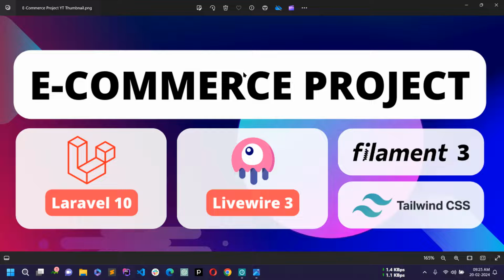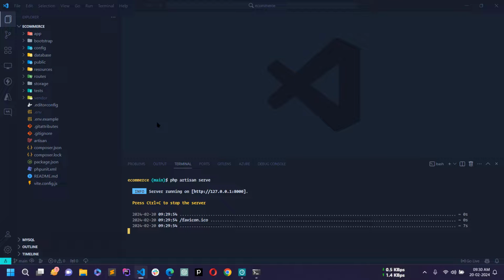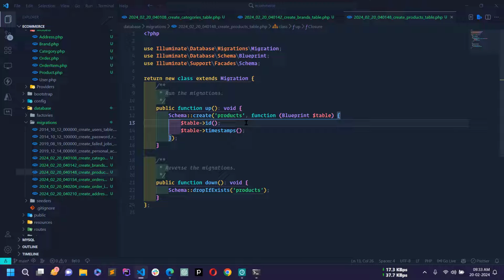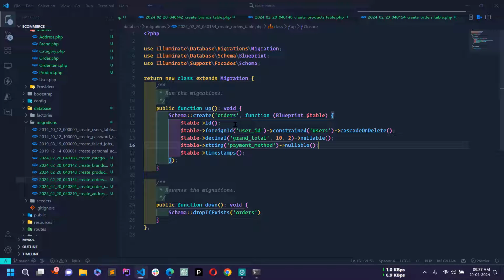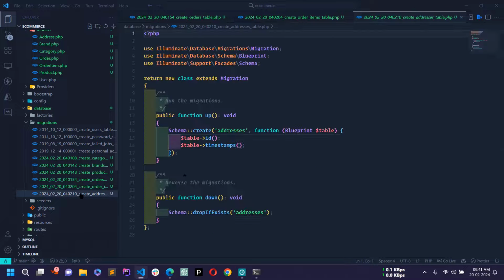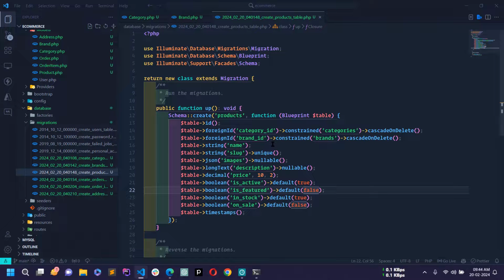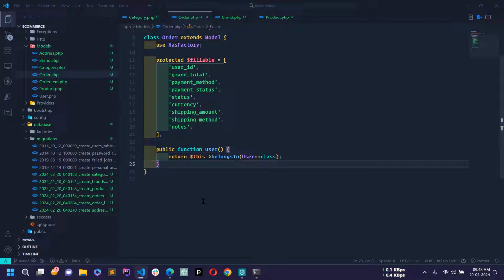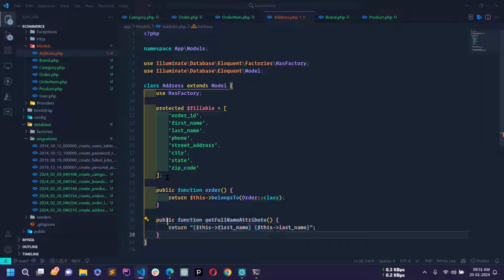1 - E-Commerce Project with Laravel 10, Livewire 3, Filament 3 & Tailwind CSS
Hello friends!

This is the first video of a series on e-commerce project development using Laravel 10.

In this video, I'll show installation of Laravel framework and creation of models and migrations for the project.

Here are the detailed steps covered in the video:

1. Installing Laravel 10 framework using composer
2. Creating a new Laravel project named e-commerce
3. Generating models and migrations for the following tables:
  a. Category
  b. Brand
         c. Product
         d. Order
         e. OrderItem
         f. Address

Defining fillable properties and relationships between the models

🚀 Embark on a Laravel 10 E-Commerce Adventure: Setup, Models, and Migrations Unveiled! 💻✨ In this comprehensive tutorial, we'll guide you through the intricacies of building a powerful online store from the ground up. Get ready to master the art of Laravel project setup, explore the nuances of model creation, and delve deep into crafting meticulous migrations.

🌐 Project Setup: Discover the essential steps to initiate your Laravel project seamlessly. From configuring your environment to installing dependencies, we'll ensure you're equipped with the foundational knowledge for a robust E-Commerce platform.

🏗️ Models & Migrations Mastery: Dive into the heart of your application's architecture as we explore the creation of models and migrations. Learn the best practices for structuring your database, defining relationships, and laying the groundwork for a scalable and efficient E-Commerce system.

🔗 Connecting the Dots: While we focus on project setup, models, and migrations in this episode, stay tuned for upcoming tutorials where we'll unravel the magic of Livewire for dynamic interactions and Filament for enhancing your admin panels.

💡 Ready to elevate your web development game? Join us on this journey to build a feature-rich and resilient E-Commerce platform using the latest Laravel 10 release. Let's turn your E-Commerce dreams into reality! Laravel ECommerce WebDevelopment ModelsAndMigrations Livewire Filament TailwindCSS"